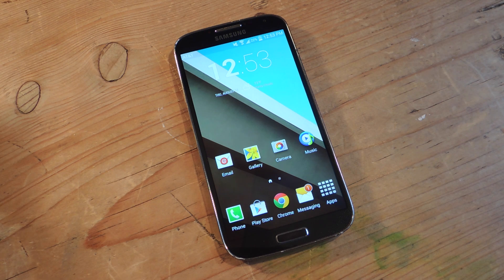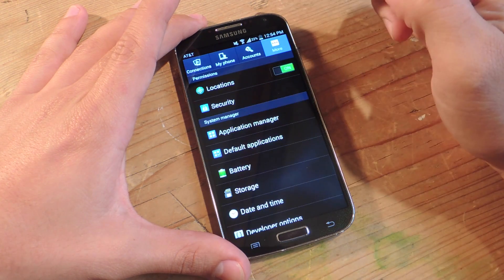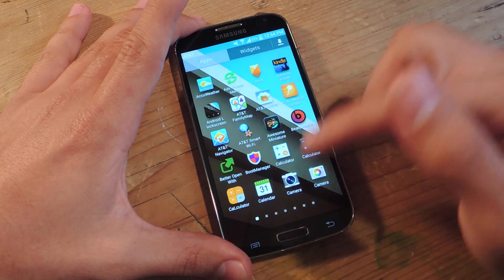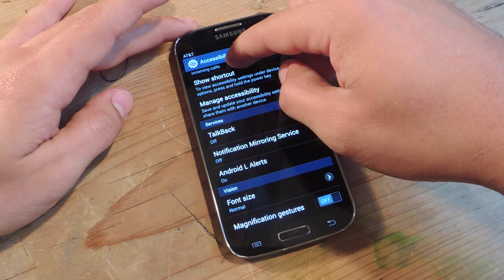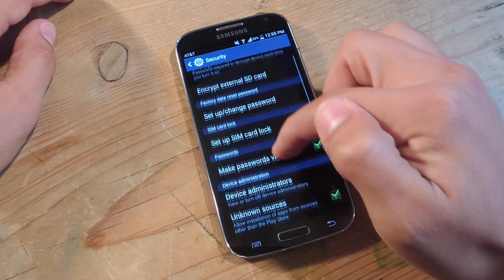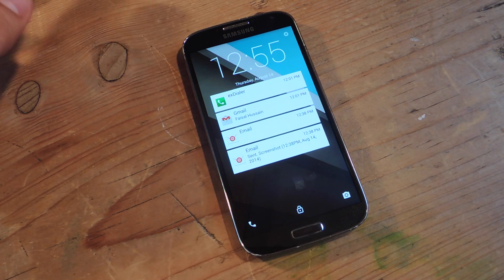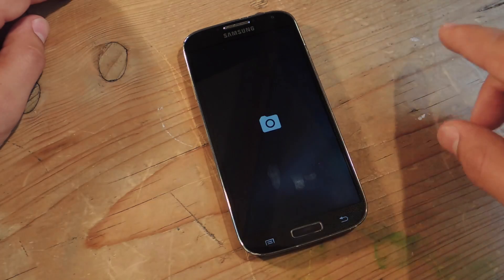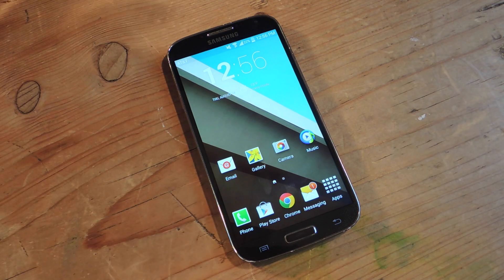Android L Lock Screen on Your Galaxy or Other Android Device [How-To]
How to Apply the Android L Lock Screen on Your Android Device

In this tutorial, I'll show you how to ease your impatience and acquire Android L's lock screen now for your non-Android L device. With just one app, you'll be able to sport the new lock screen today.

NOTE: The app used in this video is now available on the Google Play Store. Skip to 00:54 to bypass the APK installation process and see how to start using it.